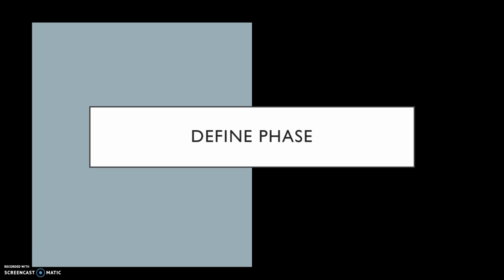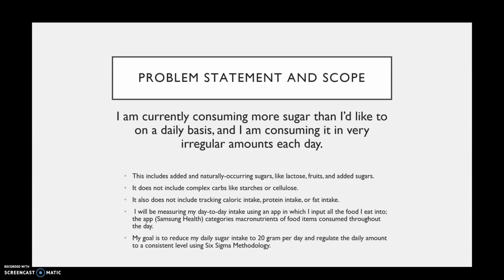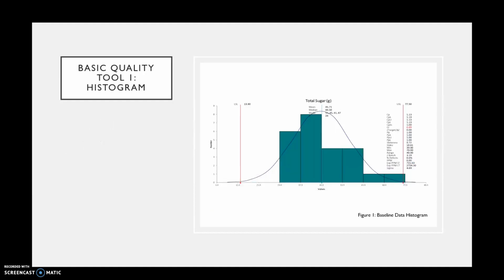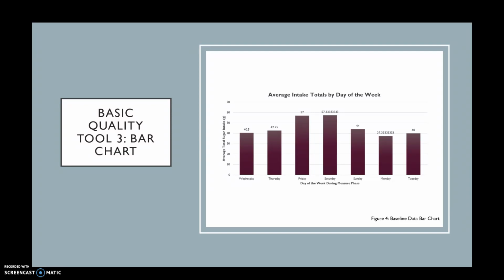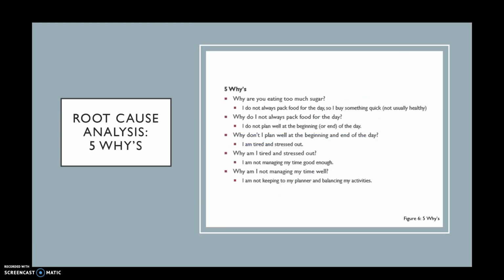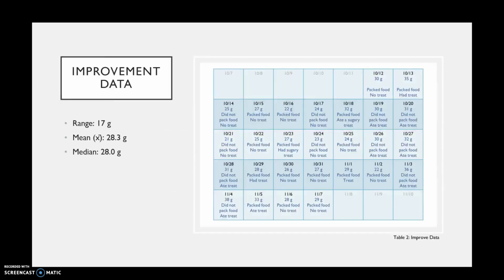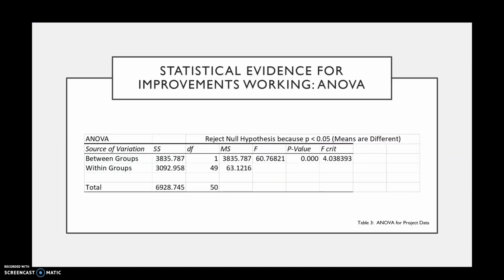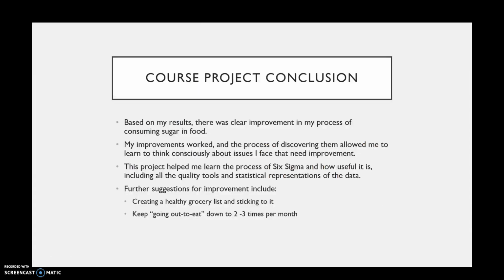Course Project Final Phase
Heather Carbon FS 475 Fall 2018